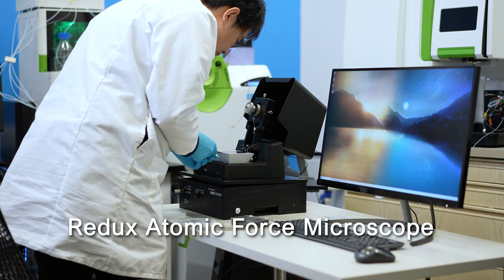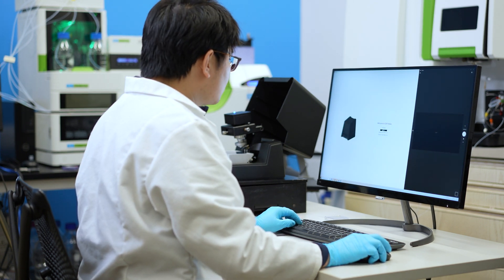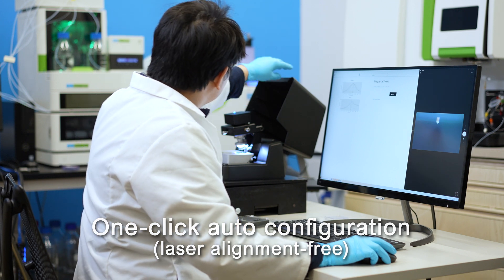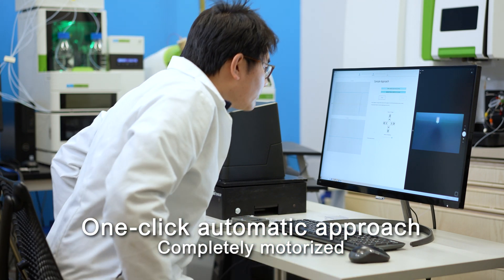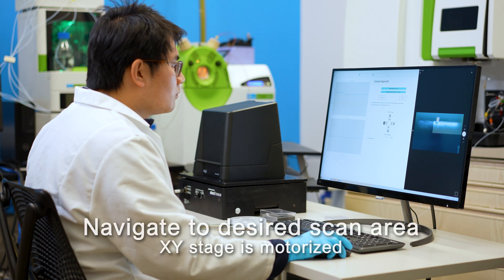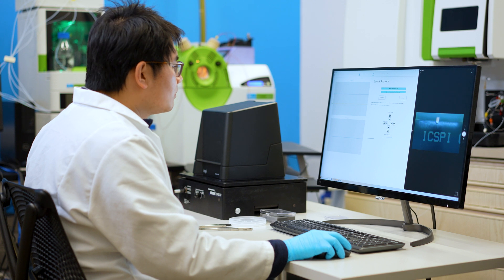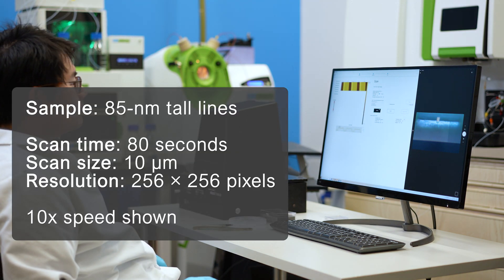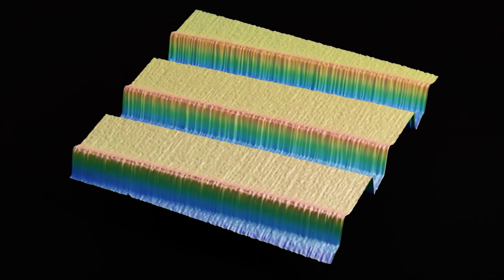Redux Atomic Force Microscope | Full Demo | ICSPI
This video is a full demo of the Redux Atomic Force Microscope, going from sample loading to data in just three minutes.

The sample scanned is a 100-mm patterned silicon wafer with 85-nm tall lines and pillars.

Using the Redux, you can collect quantitative 3D data at the nanoscale in minutes: accelerate your process development and make discoveries faster.

Collect topography, roughness, film thickness, particle size and distribution, and more.

00:00 - Intro
00:02 - Load a sample
00:24 - Optical microscope illumination
00:40 - One-click, automatic configuration
00:50 - One-click, automatic approach
1:05 - Sample navigation with motorized XY stage
1:33 - Scanning 85-nm tall lines
1:53 - 3D representation of scan data
1:57 - Outro